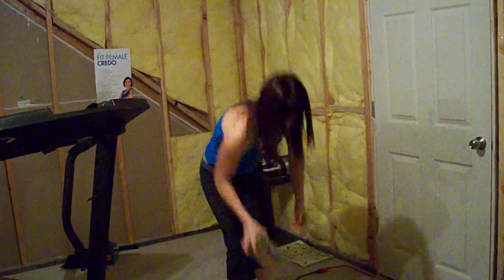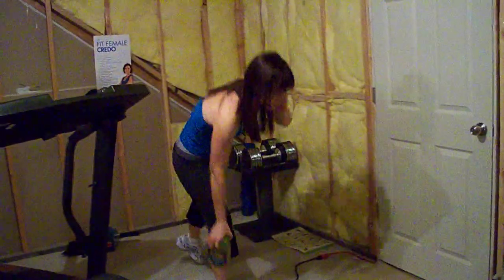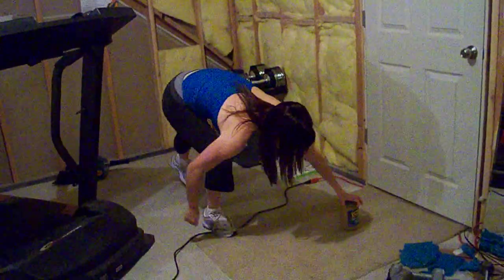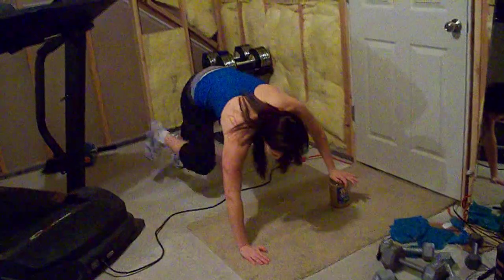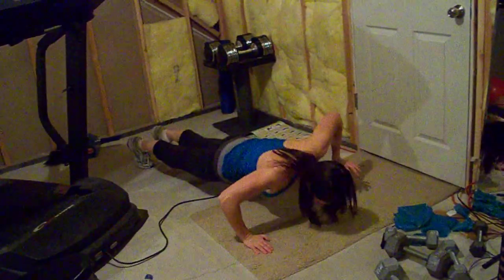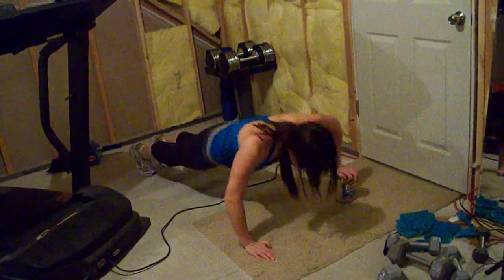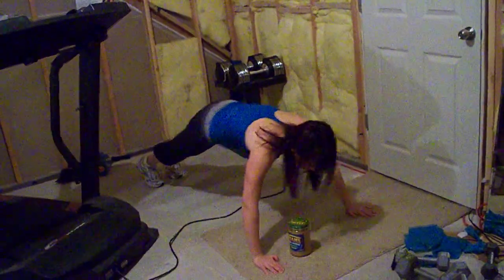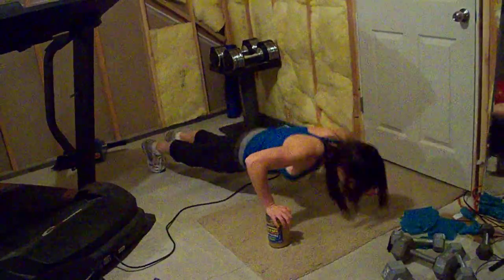Push up on medicine ball.MOV